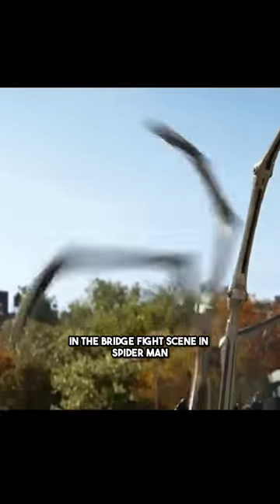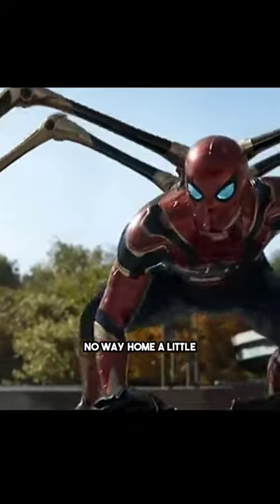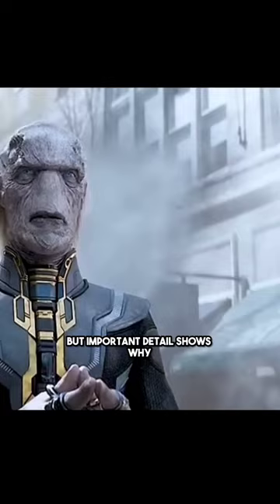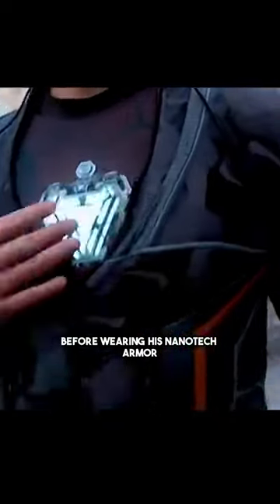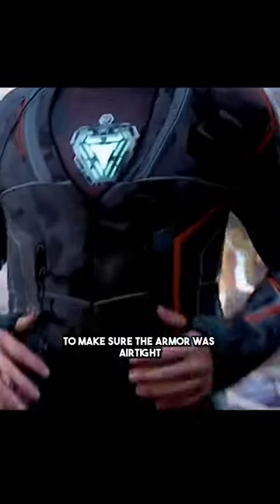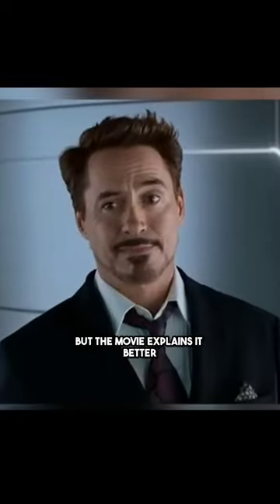Why did Tony Stark tighten his tracksuit ? 😮